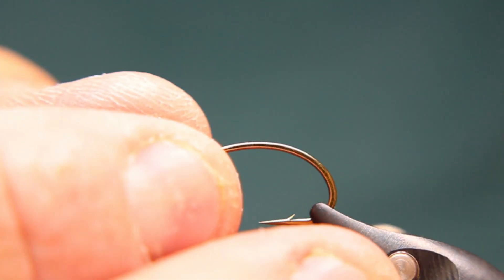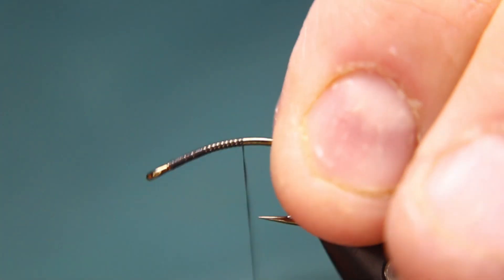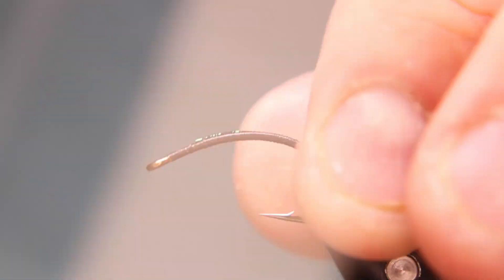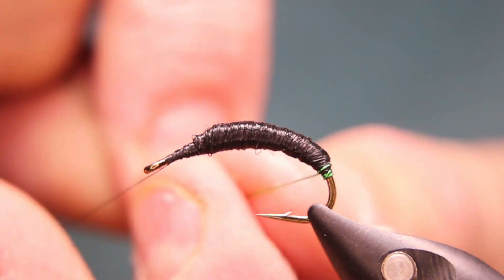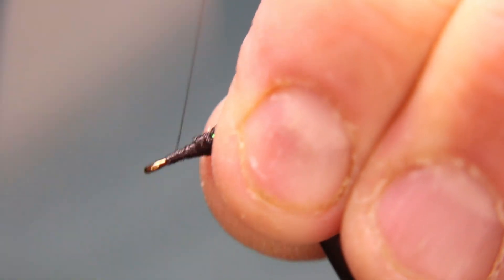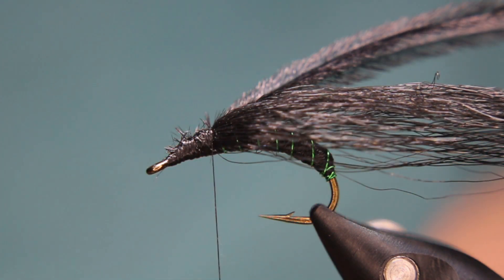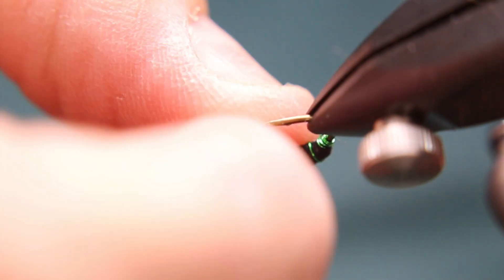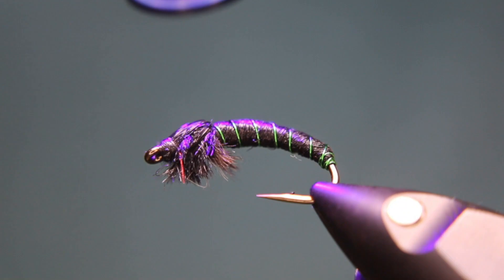The Black Floss Stonefly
In today’s video, Rick (The FlyFish Fanatic)™ will be tying a Booby Pattern. There are so many versions of the booby out there, and MANY work, this one, REALLY works!! Any fly that is green/white can be put under the Cat’s Whisker category, this one is a real fish killer.

Materials:
Thread- Semperfli Classic Waxed
Hook- Mustad Scud Hook size 8
Body- Black Floss
Rib- Semperfli .2mm green wire
Shellback- Black Floss
Legs- Black Ostrich Herl

Airflo/Ross Reel
Renomed Scissors